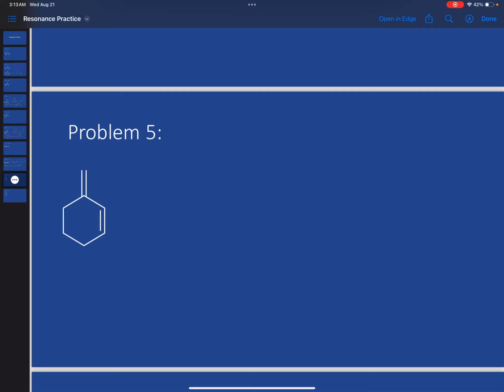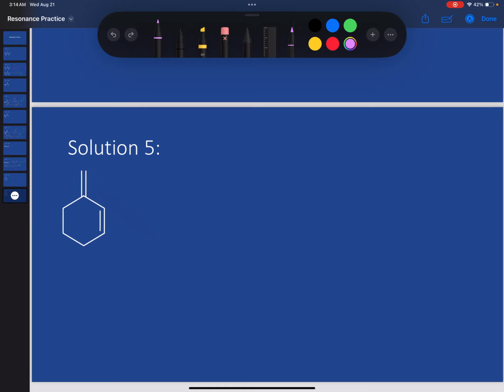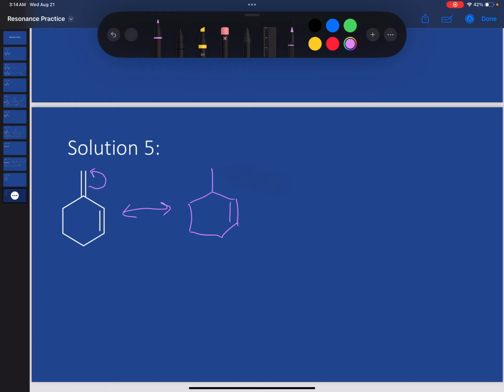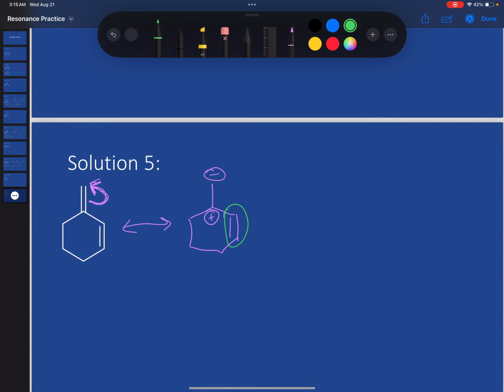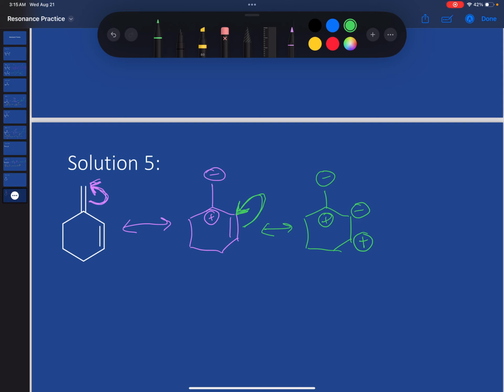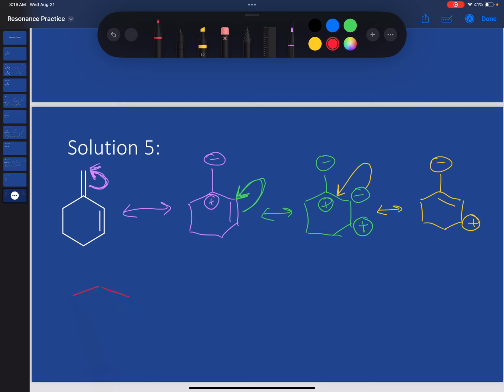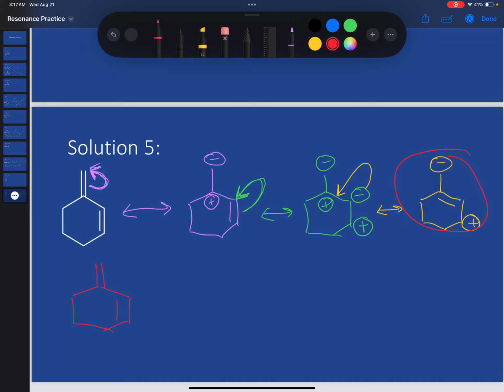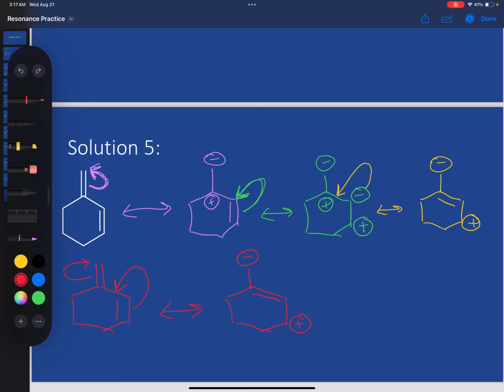Resonance Practice 5 Source